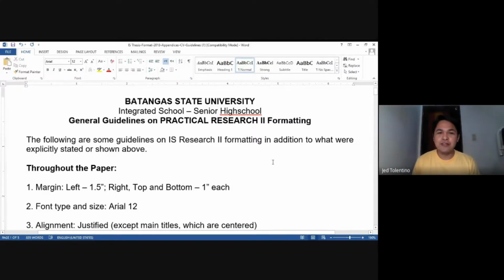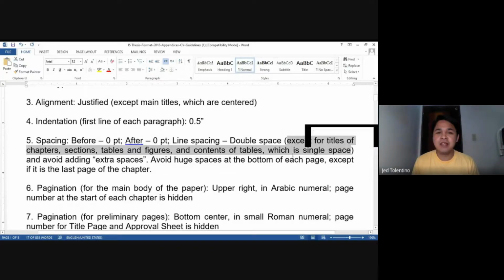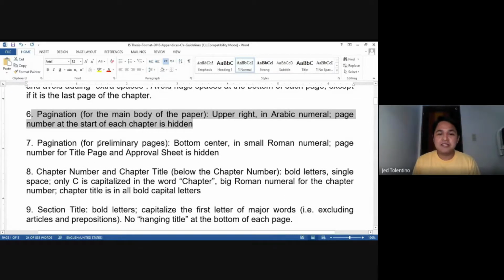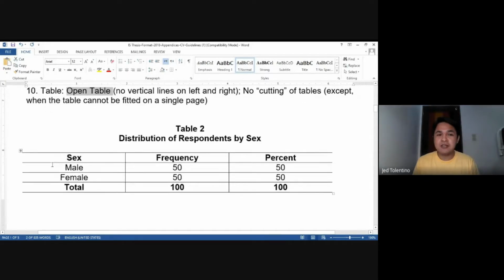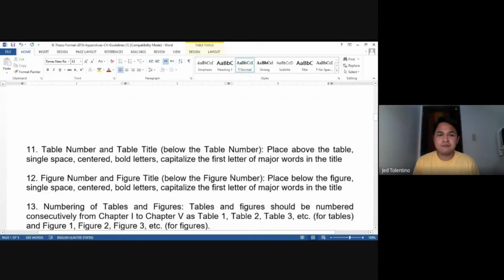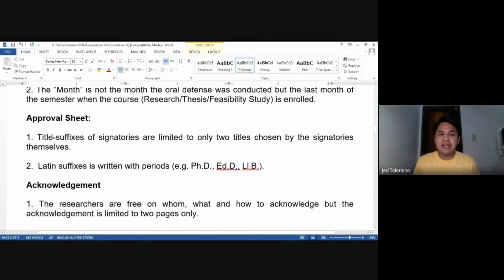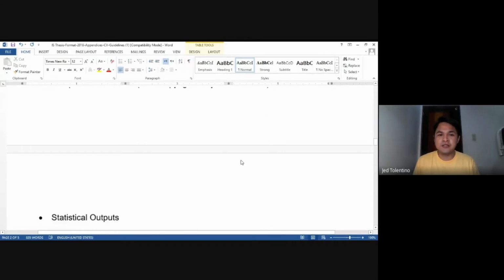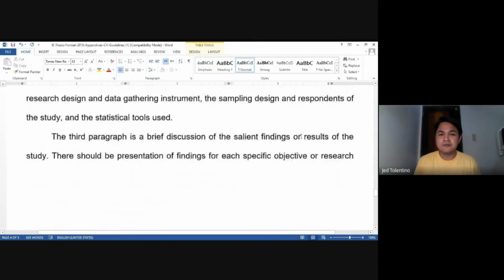SHS Research Format Part 1